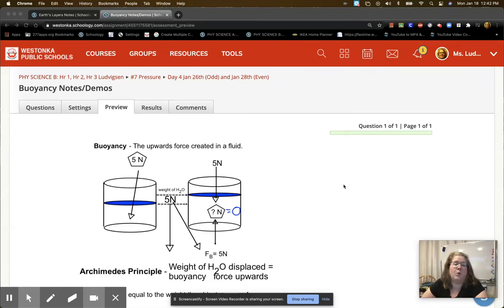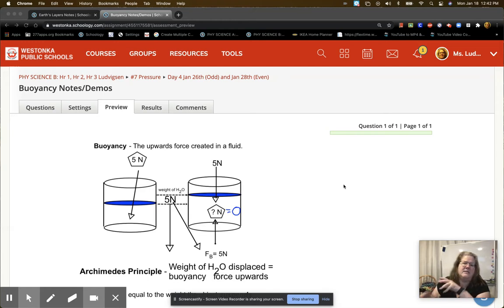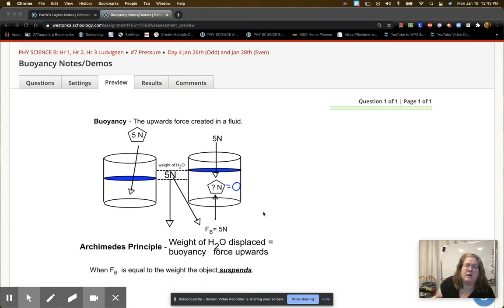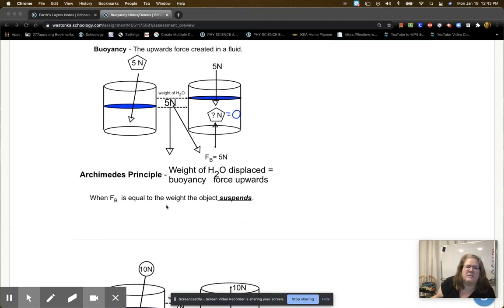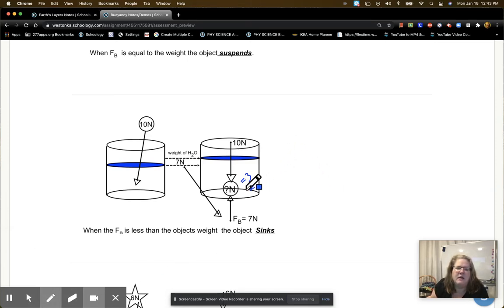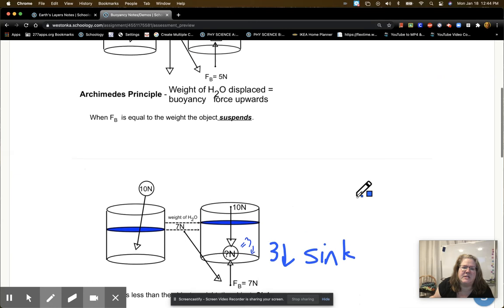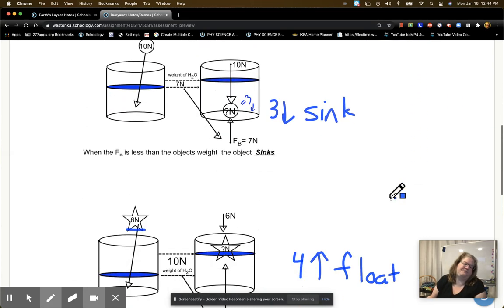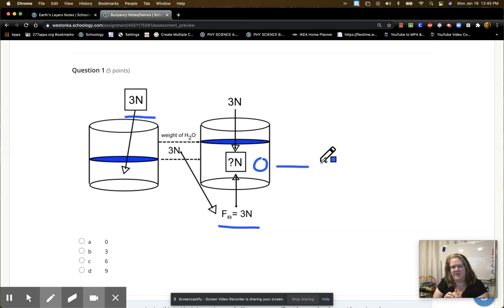Buoyant Force vs Gravity Notes